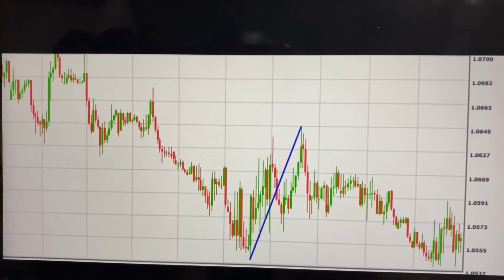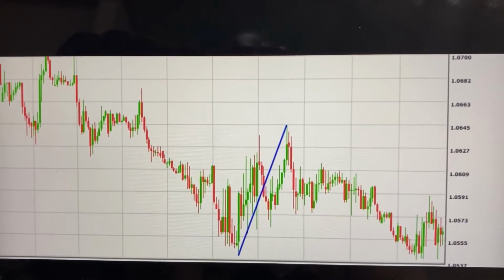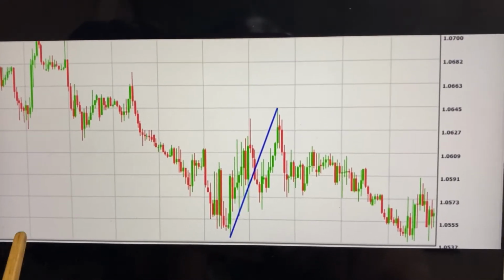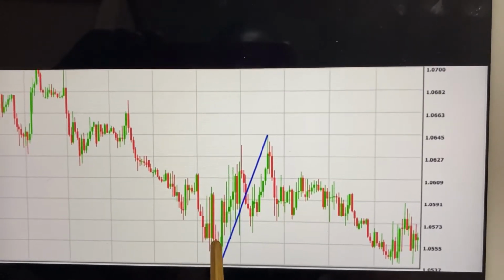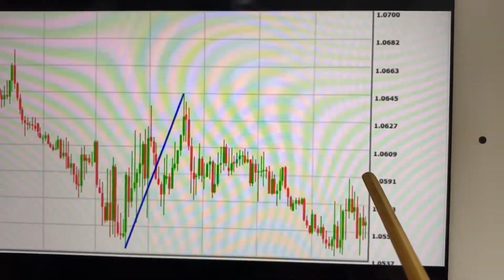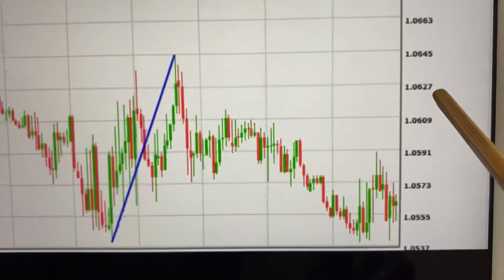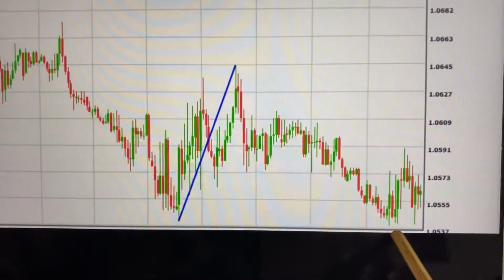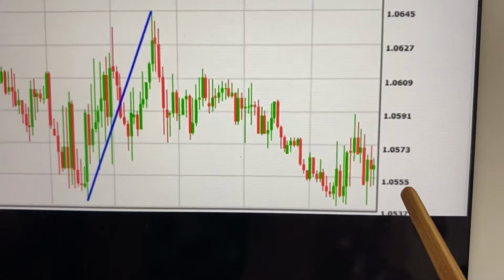OVERNIGHT FOREX PROFIT STRUCTURE STRATEGY AND ANALYSIS